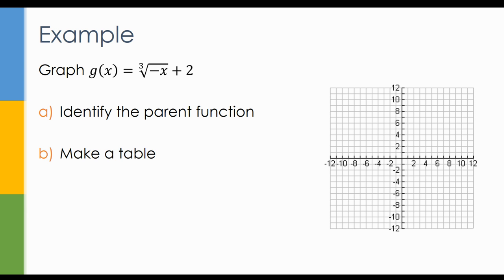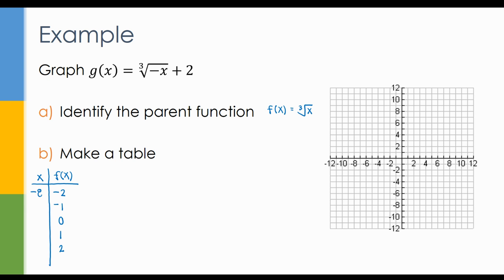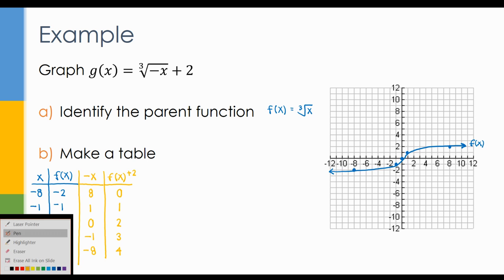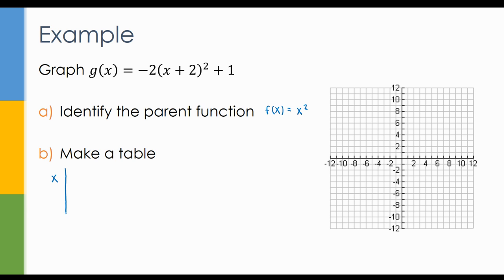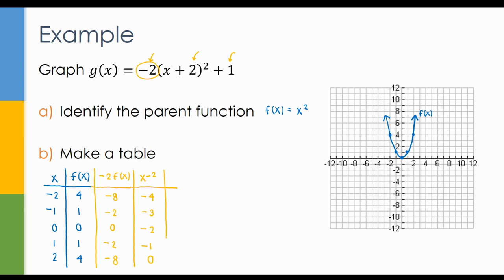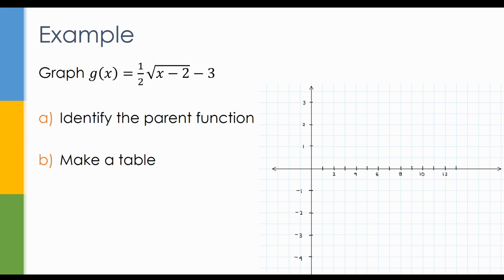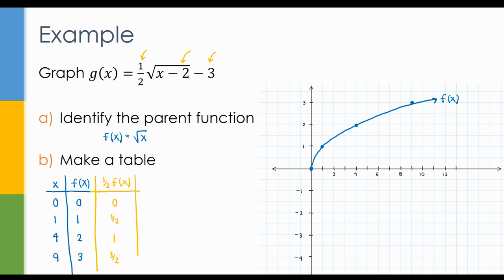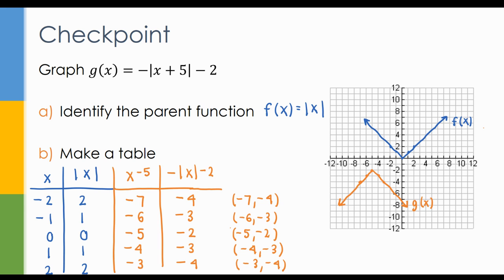H Algebra 2: Lesson 2.5 Day 3